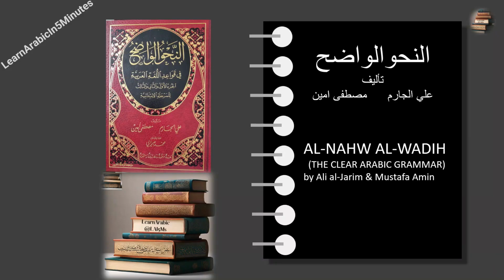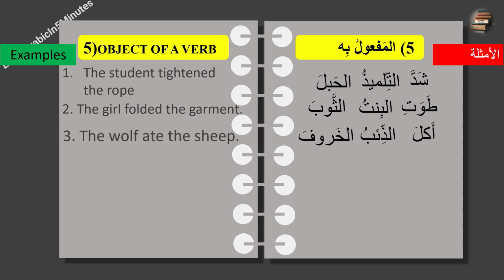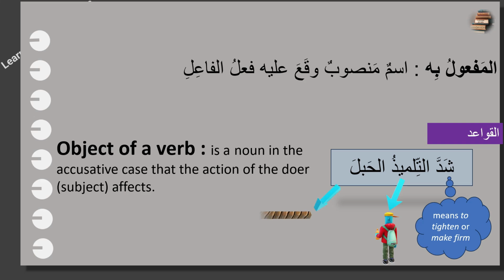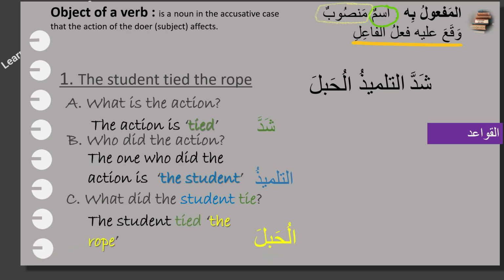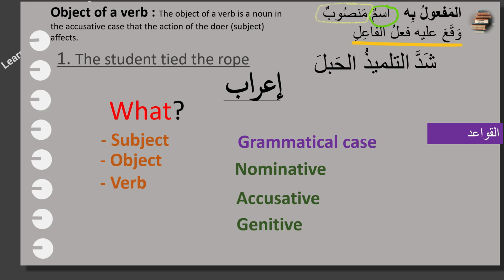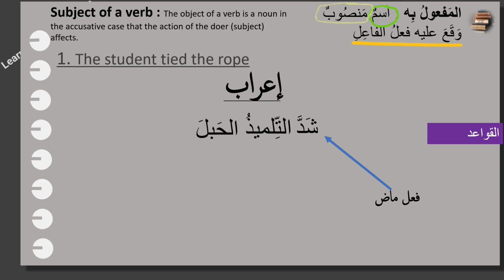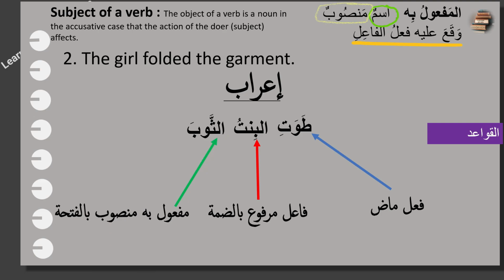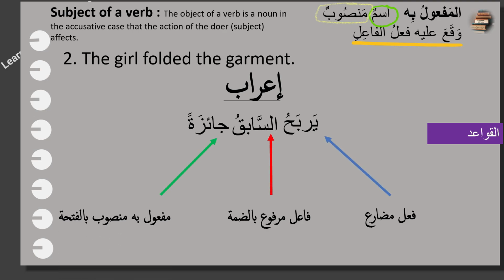Lesson 5: Identifying the المفعول به (Object of the Verb) + Introduction to الإعراب النحو الواضح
In this lesson, we explore how to identify the المفعول به (maf‘ūl bihi), or the object of an action, in an Arabic sentence, based on النحو الواضح. You’ll learn the simple steps to recognize the object by focusing on basic Arabic grammar principles. We’ll also cover what الإعراب (i‘rāb) is—how words change their endings based on their role in the sentence—and apply it to some example sentences. Ideal for beginners aiming to deepen their grasp of sentence structure and the role of the object in a verb-based sentence!

المفعول به: اسمٌ منصوبٌ وَقَعَ عَلَيْهِ فِعْلُ الفاعِلِ
Object of a verb: The object is a noun in the accusative case (منصوب) upon which the action of the subject falls.